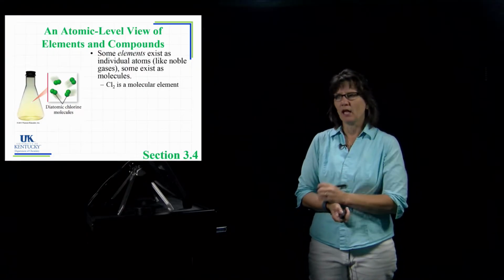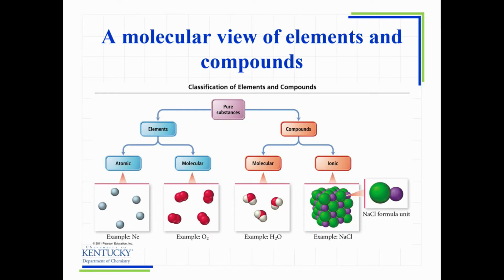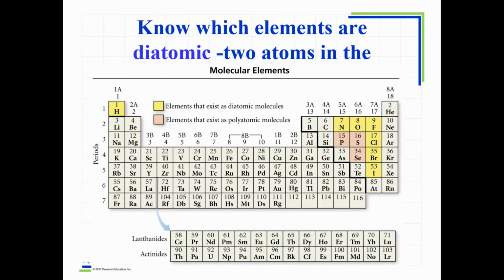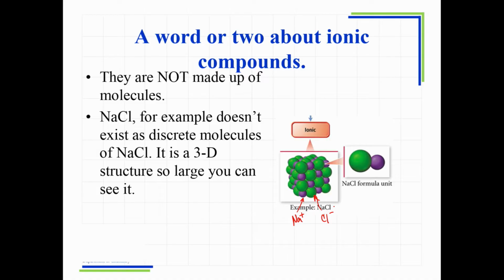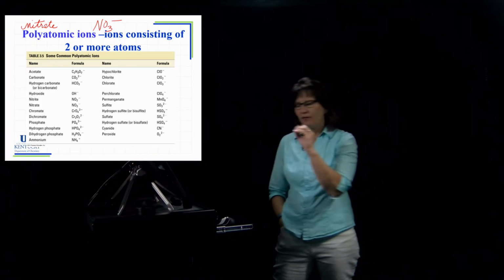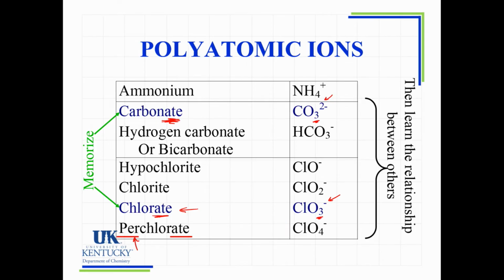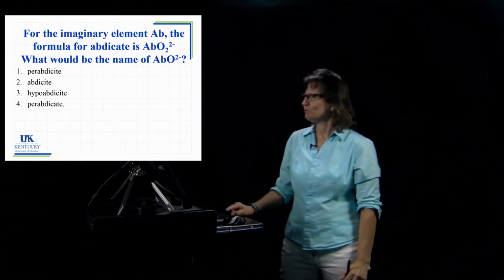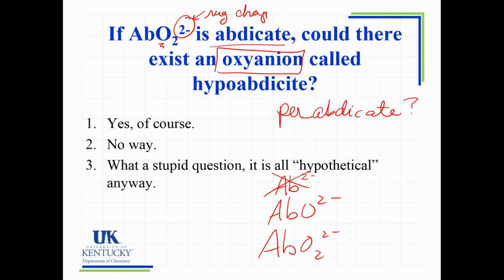02_08 An Atomic Level View of Elements and Compounds